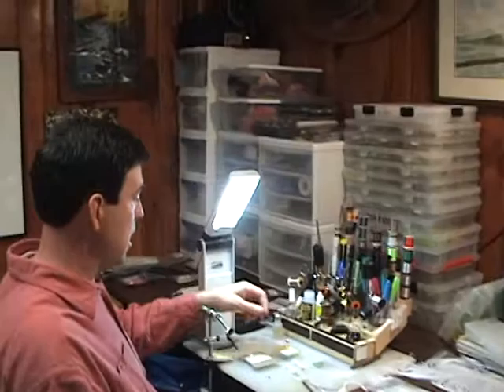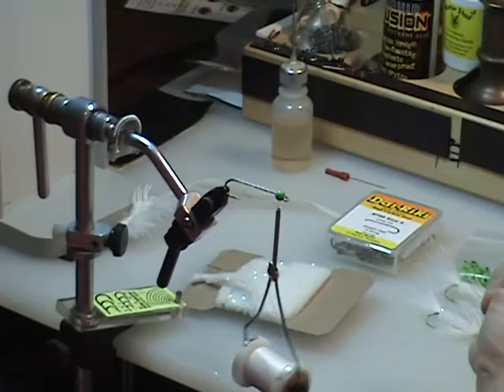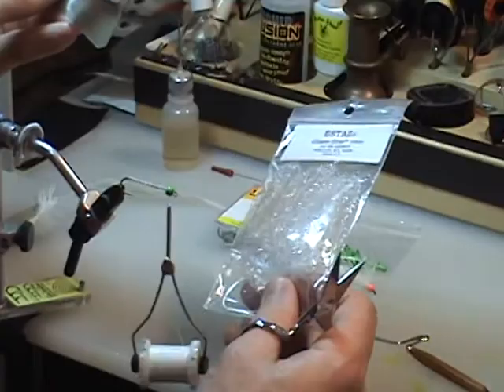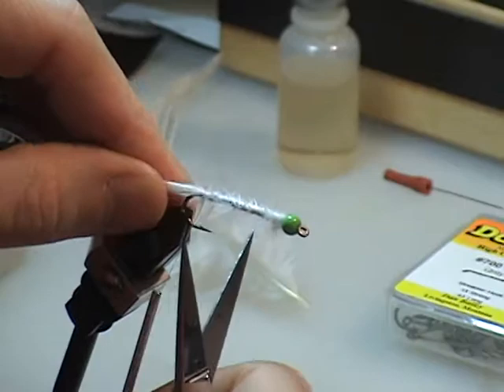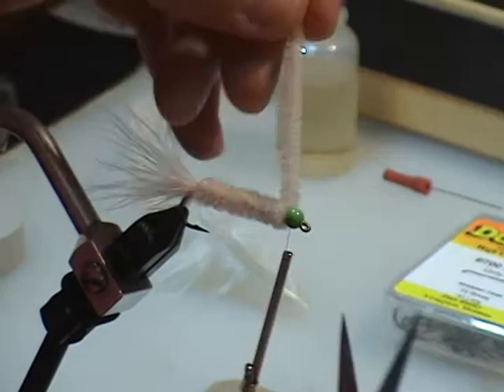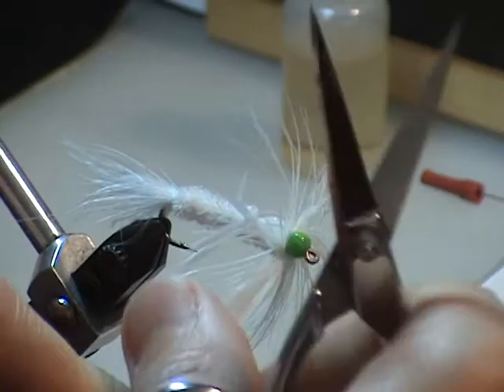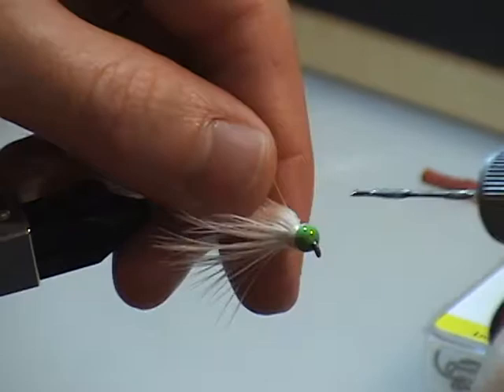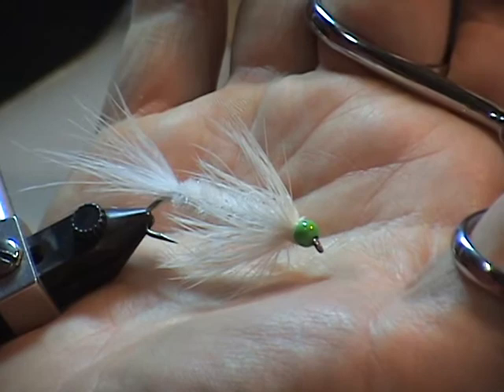Hot Bead, White Soft Hackle Streamer